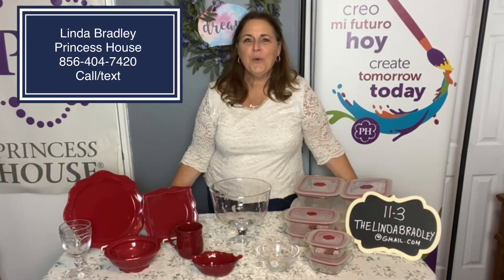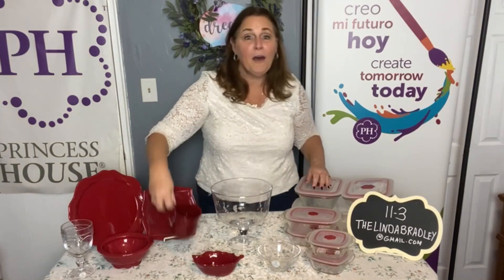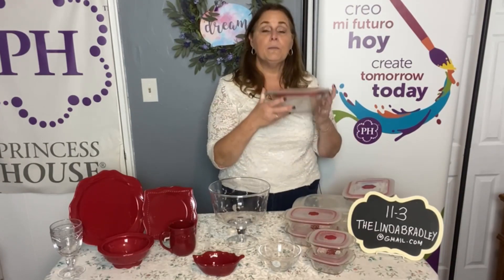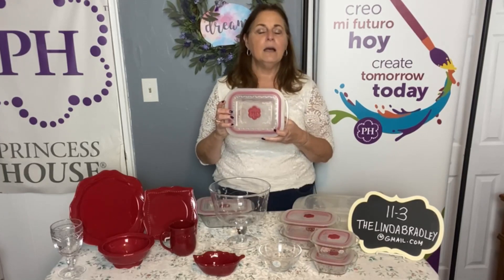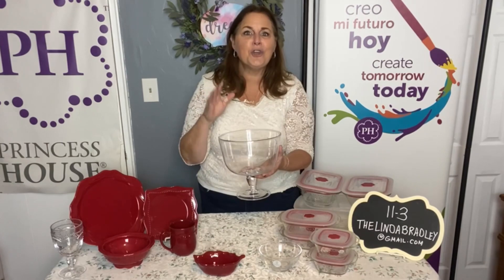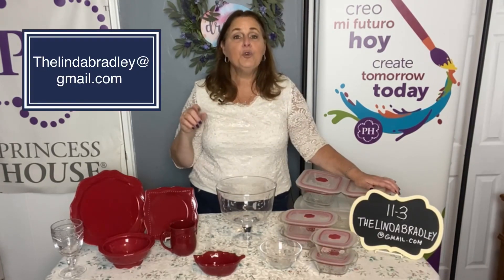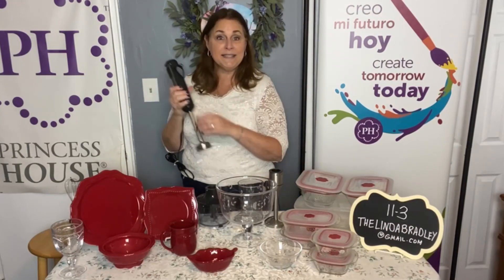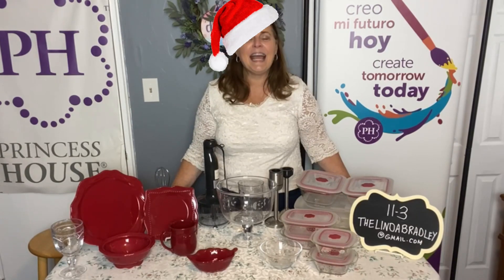Princess House Red Berry Pavillion plus bonuses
Wow! Imagine how gorgeous your holiday table will look with this beautiful red place setting. Change the tablecloth and change the whole look! The red color just pops!

Set includes
4 complete place settings of Pavillion
4 dinner plates
4 lunch plates
4 bowls
4 mugs

Fantasia Fresh with red lids
9 x 13

Trifle Bowl
8 dessert bowls

Start with $135 then 10 payments of $39.60

Bonus offer. Immersion Blender $29.95